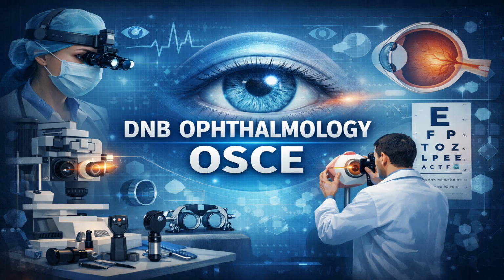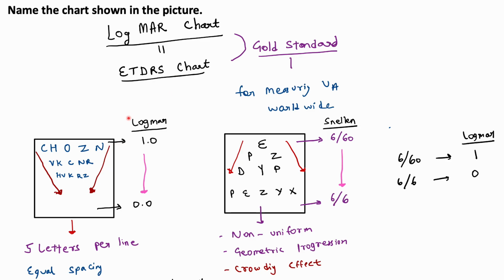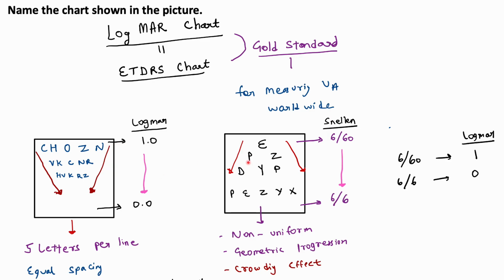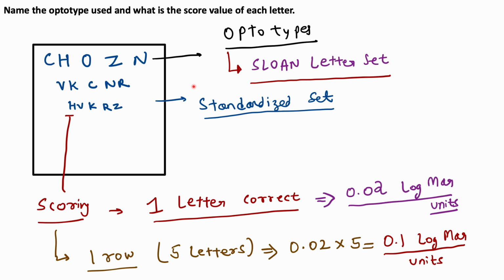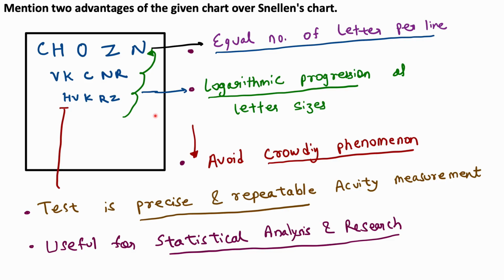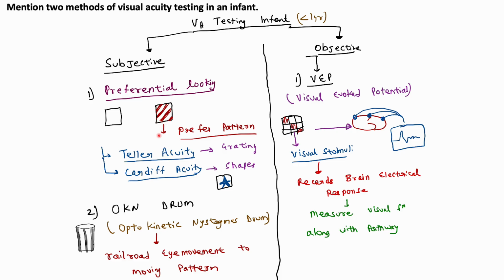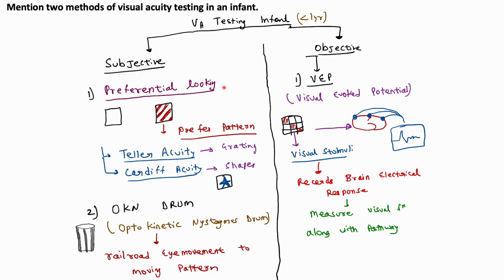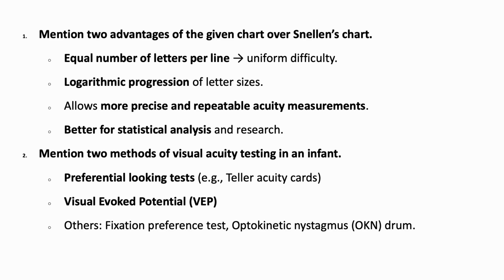DNB Ophthalmology OSCE - Visual Acuity Chart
This video is a comprehensive guide to the LogMAR Chart (ETDRS Chart) and pediatric visual acuity assessment, specifically tailored for DNB Ophthalmology candidates and medical students. It breaks down why this system is the "Gold Standard" for scientific precision in clinical trials and research.What You’ll Learn:The LogMAR System: Understand the "Logarithm of the Minimum Angle of Resolution" and why a lower score actually indicates better vision (e.g., $6/6 = 0.0$ and $6/60 = 1.0$).Anatomy of the ETDRS Chart: A deep dive into the Sloan letter set (C, D, H, K, N, O, R, S, V, Z) and the importance of having exactly 5 letters per line.The 0.02 Scoring Rule: Learn the exact clinical scoring method where each single correct letter is worth 0.02 LogMAR units, and a full row equals a $0.1$ change.LogMAR vs. Snellen: Key advantages, including equal difficulty per line and logarithmic progression of letter sizes for more repeatable measurements.Infant Vision Testing: How to assess preverbal children using behavioral methods like Preferential Looking (Teller/Cardiff cards) and objective tests like Visually Evoked Potentials (VEP).Featured Exam Points:Naming the chart and its specific optotypes.Calculating the score value of individual letters.Identifying developmental milestones like Fixate & Follow and the Blink & Menace reflex.Whether you are preparing for an OSCE or looking to standardize your clinical practice, this video provides the essential technical knowledge for modern visual acuity testing.